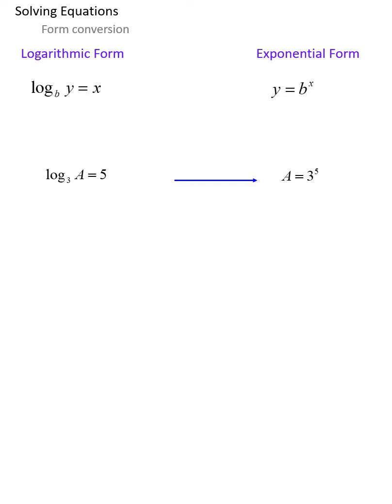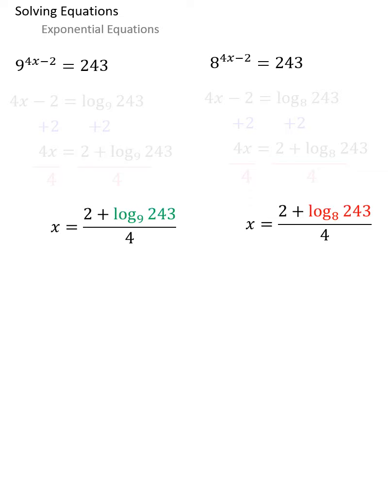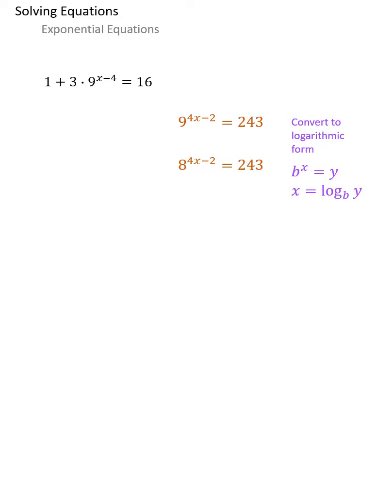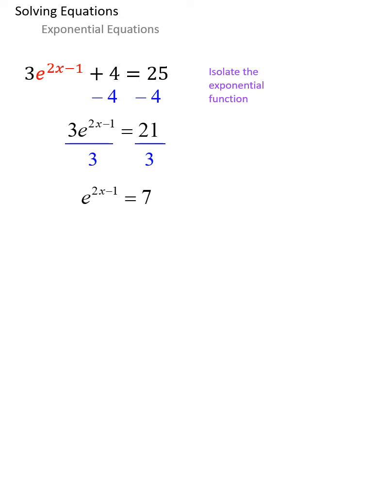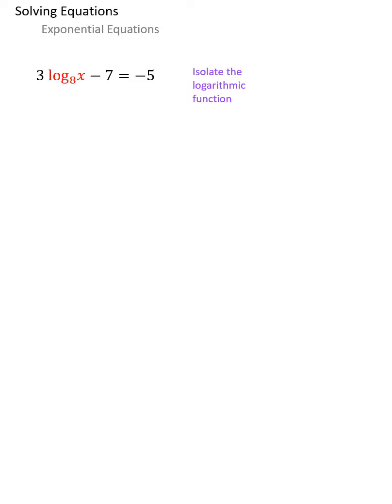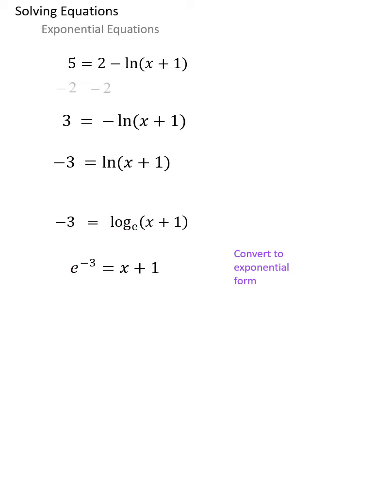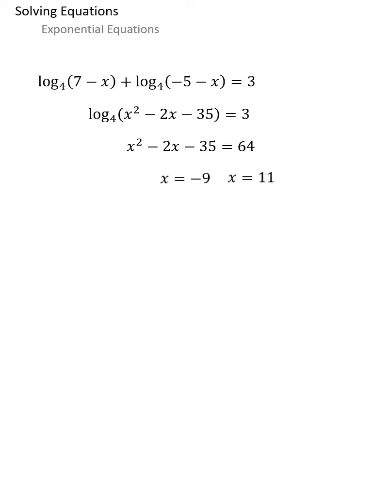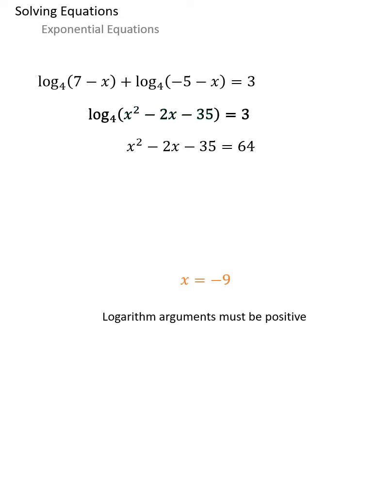logarithms and exponential functions - 3 of 4 - solving equations